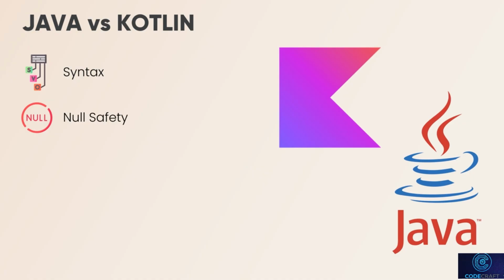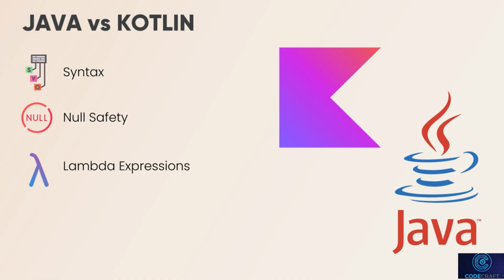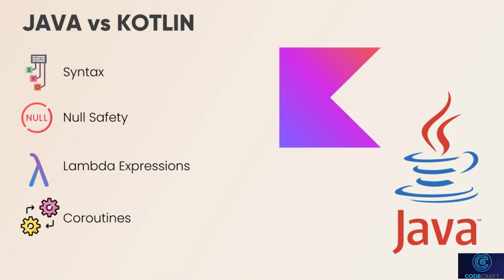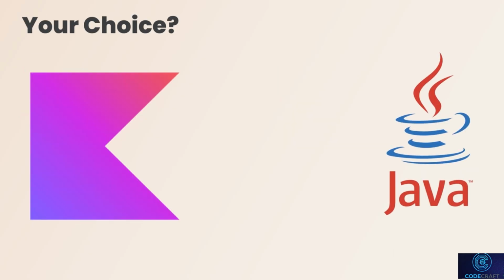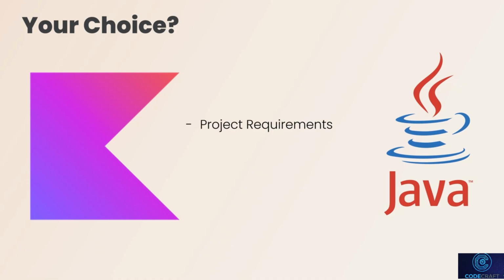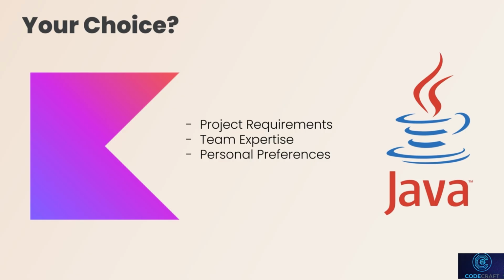(1) The Complete Android Course 2026 | Java vs Kotlin | Which Language Should You Learn?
In this video from The Complete Android Development Course, we discuss one of the most important questions for beginners:

👉 Should you learn Java or Kotlin for Android development?

Both Java and Kotlin are widely used for building Android applications. In this video, we compare both languages and help you decide which one is best for starting your Android developer journey in 2026.

📚 In this video you will learn:

Android development introduction

Java vs Kotlin comparison

Which language is best for beginners

Advantages of Kotlin in modern Android apps

Why Java is still important for Android development

Roadmap to become an Android developer

This video is part of the Complete Android Development Masterclass where we will build real Android apps step-by-step.

💻 Perfect for:

Beginners starting Android development

Students learning mobile app development

Developers switching from Java to Kotlin

Android Development

Flutter Development

Firebase

Graphic Design

Video Editing